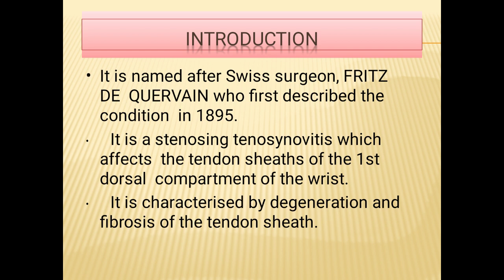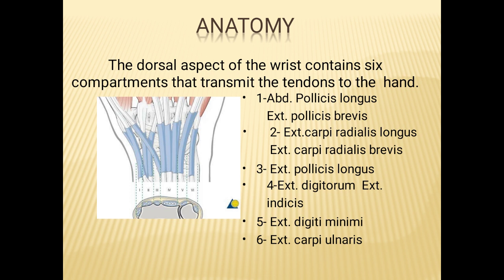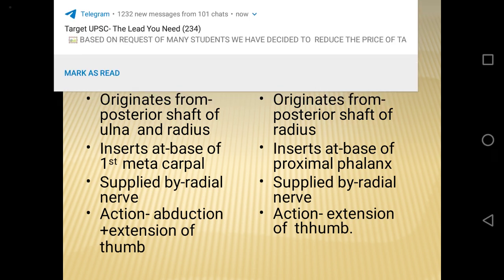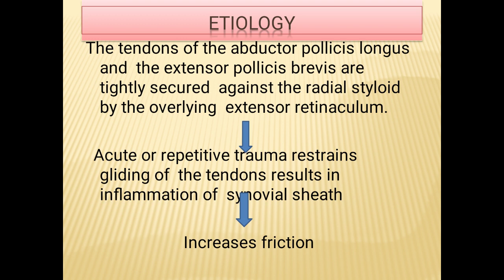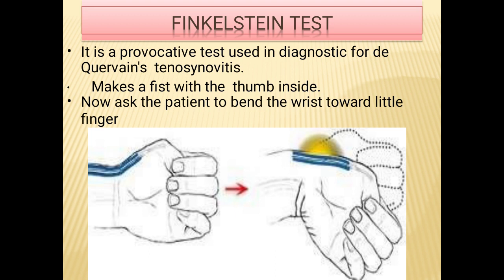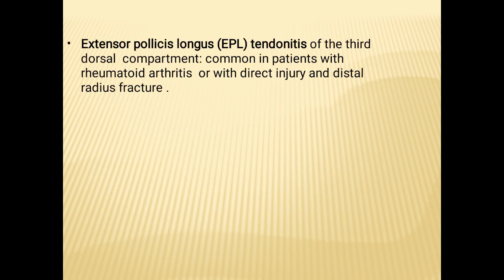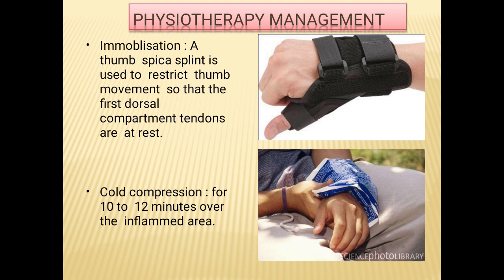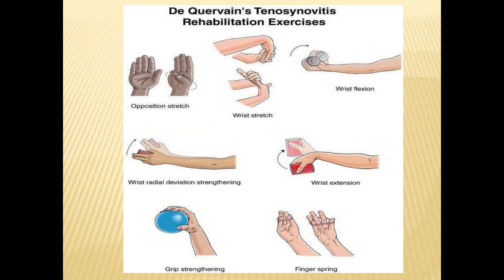Ortho DQ synovitis DR Siddalingeshwara